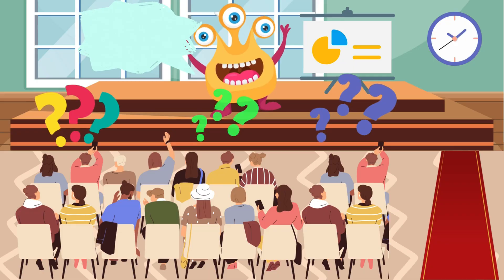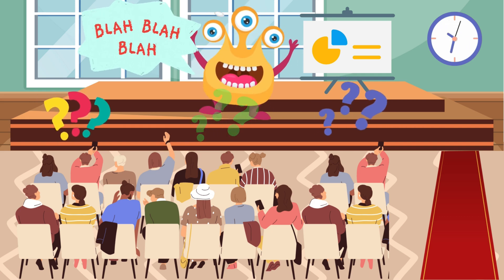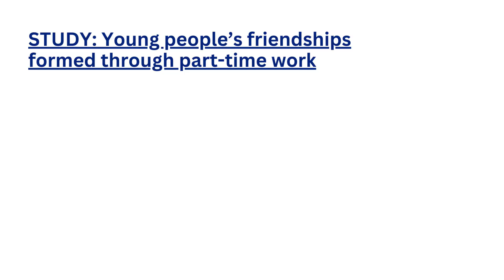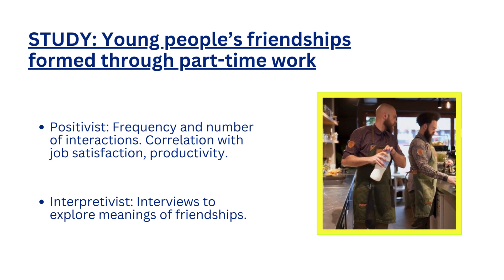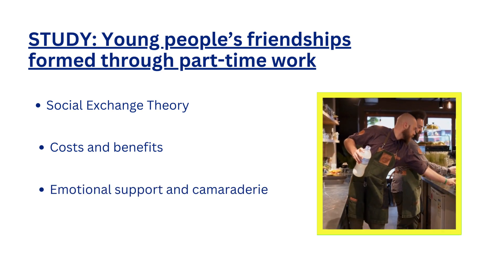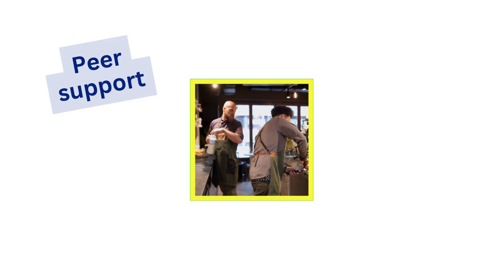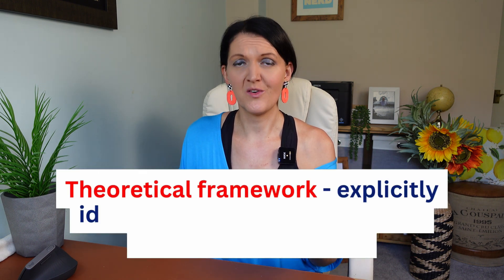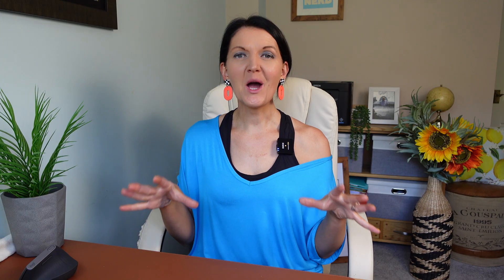Paradigms, theory, conceptual & theoretical frameworks boggling your brain? Let’s demystify them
Academic jargon is everywhere in academia – terms like paradigm, theory, conceptual framework, theoretical framework can make you feel confused and bring on a serious bout of imposter syndrome!

In this video, I’ll explain what each of these terms mean, how they relate, and I’ll share some examples so it’s not completely abstract and fluffy!

If you're feeling overwhelmed by research terms like "paradigm," "theory," and "framework," you’re not alone! But don’t worry – they’re not as complicated as they sound!

Curious about how to use theory to explain your findings? Or maybe you're wondering what the heck a conceptual framework even is? I’ve got you covered! I’ll guide you through each term, show how they’re connected, and give you some actionable tips to apply them in your own work.

If you're a PhD student struggling to keep these ideas straight, this video is for you! Hit play and let’s get clear on the essentials of research together.

Chapters
0:00 - 1:24 Introduction
1:25 - 3:17 Research paradigms
3:18 - 4:52 Theory
4:53 - 5:56 Conceptual framework
5:57 - 7:03 Theoretical framework
7:04 - 7:28 Conclusion

// Paradigms for Beginners Digital Course //
Want to dive deeper into paradigms? Check out my Paradigms for Beginners Course and you’ll feel confident writing and talking about paradigms in less than 2 hours! The first two lessons are free, sign up

// Tidy up a messy literature review with my FREE guide! //
The PhD journey can be a tough one, and my weekly emails are written with that in mind! They’re full of advice and easy-to-implement tips, as well as, “It’s okay, the way you’re feeling is completely valid” type stuff. Here's the link to sign up for your free guide and the email list

// I sell lots of great stuff! Take a look at what else you can buy! //
Want to see some of the other courses and resources you can buy to help you on your PhD journey? Here are my bestsellers:

Need some quick wins? Try my Cheat Sheet Library
Want me to walk you through each of your PhD chapters, step-by-step?
Are you doing Braun and Clarke’s thematic analysis and feeling massively stuck? I have a self-study course for that
Is your literature review a mess? Sort it out with my Literature Review Rescue Plan course
Just want some cool new PDF planners?